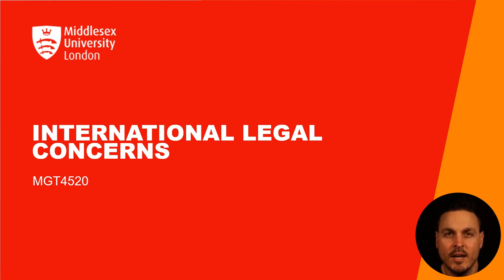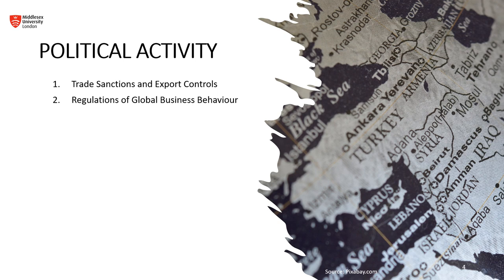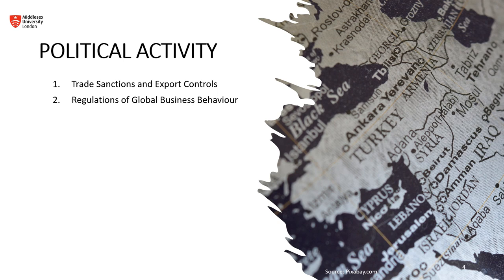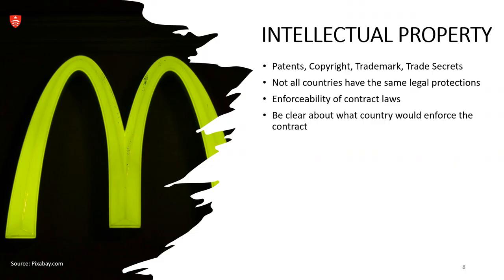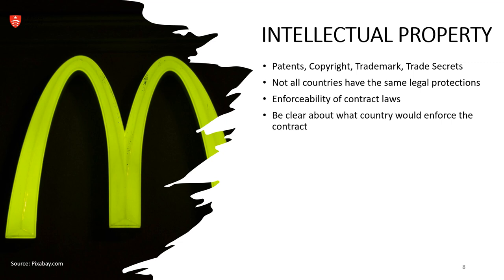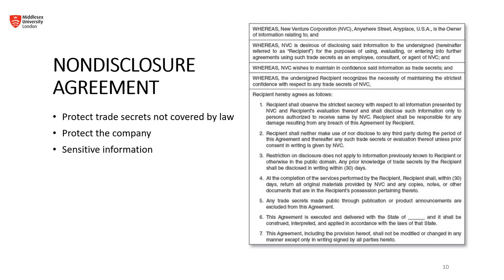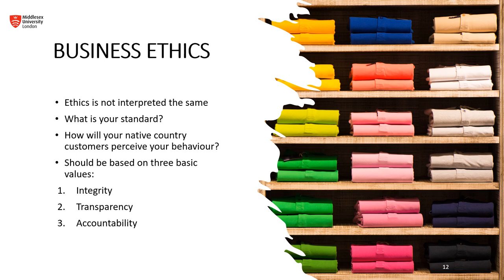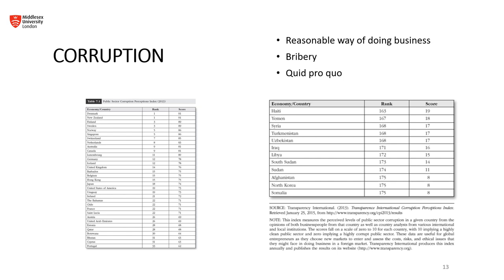07 International Legal Concerns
Join us as we unravel the complex web of international legal concerns that every global entrepreneur must navigate. From the intricacies of trade sanctions and export controls to the nuances of intellectual property rights and licensing, we've got you covered. Our deep dive discusses how varied legal protections across countries can impact your business operations and the importance of understanding and adhering to different contract laws.

We also delve into the ethical considerations of conducting business across borders, stressing the universal values of integrity, transparency, and accountability. Plus, we tackle the tough topics of corruption, including bribery and quid pro quo, and how they can affect your international ventures.

Whether you're a budding entrepreneur planning to take your business global or an established player in the international arena, our content provides insights that could be crucial for your success. Don't miss out on the valuable tips and legal know-how that could save you from potential pitfalls in international entrepreneurship.